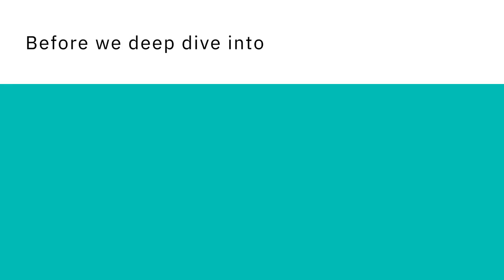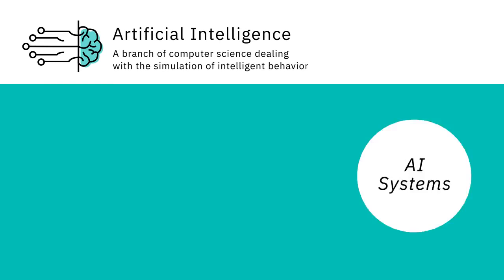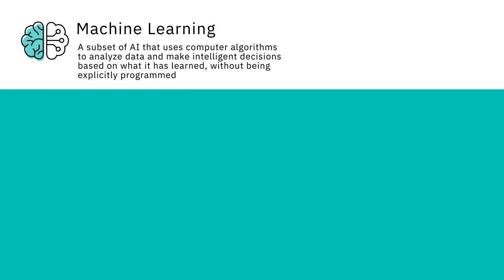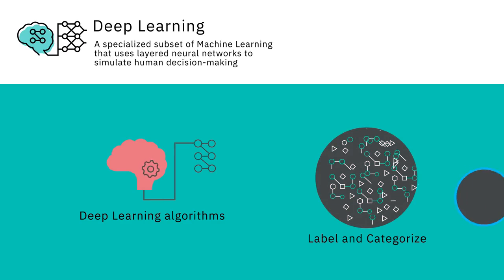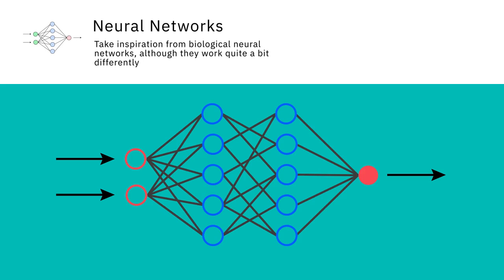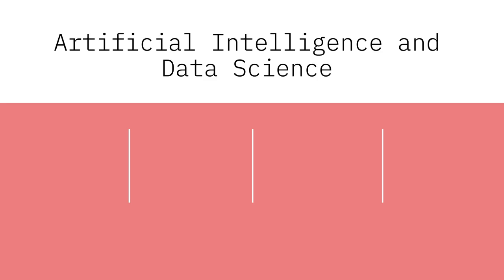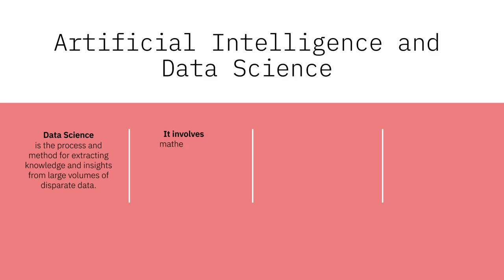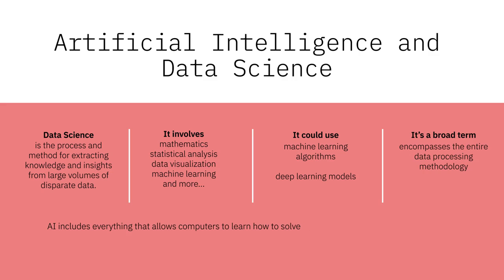Terminology and Related Concepts - Introduction to Artificial Intelligence (AI)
Link to this course:
In this course you will learn what Artificial Intelligence (AI) is, explore use cases and applications of AI, understand AI concepts and terms like machine learning, deep learning and neural networks. You will be exposed to various issues and concerns surrounding AI such as ethics and bias, & jobs, and get advice from experts about learning and starting a career in AI.  You will also demonstrate AI in action with a mini project.

This course does not require any programming or computer science expertise and is designed to introduce the basics of AI to anyone whether you have a technical background or not.
Data Science, Deep Learning, Artificial Intelligence (AI), Jobs, Machine Learning
It was really an amazing introduction to Artificial Intelligence course with lot of discussions that matter a lot in this field for learning more and more applications of Artificial Intelligence.,This course content was wonderful. I have learned more idea of A.I. with the latest applications. I wish to move forward with an A.I. career. Thank you for such an excellent certification course.